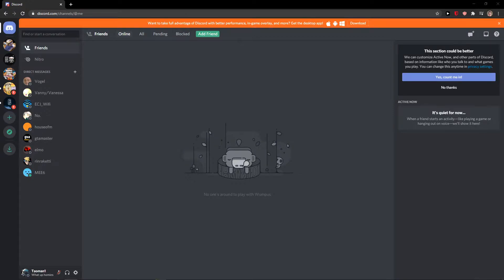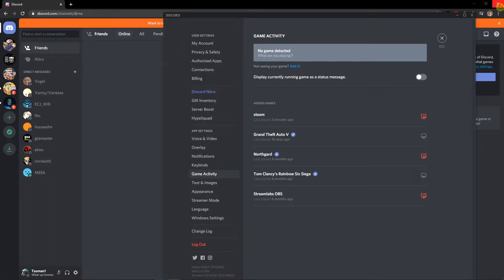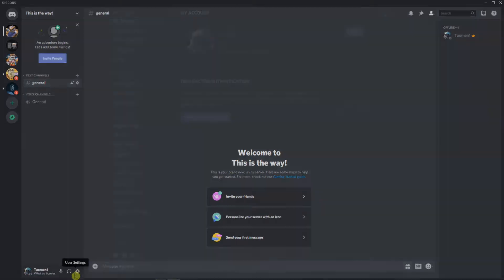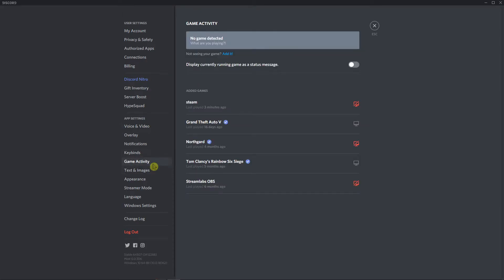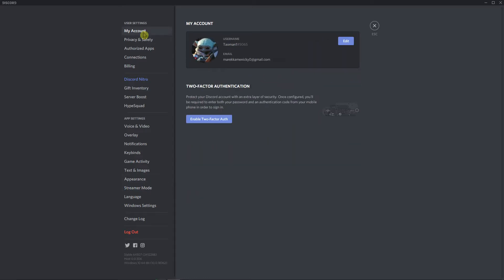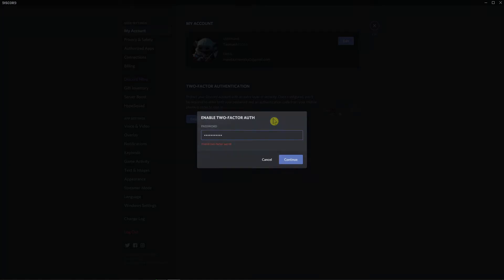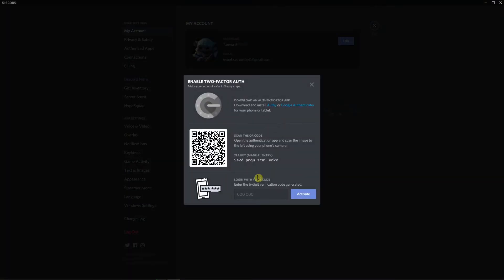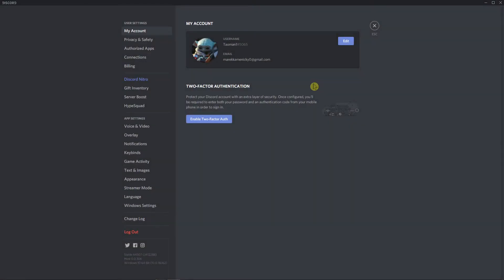How To Turn On 2-Step Verification In Discord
GET AMAZING FREE Tools For Your Youtube Channel To Get More Views:
Tubebuddy (For GROWTH on Youtube):

Placeit For Thumbnails Templates:
In this video you will learn How To Turn On 2-Step Verification In Discord